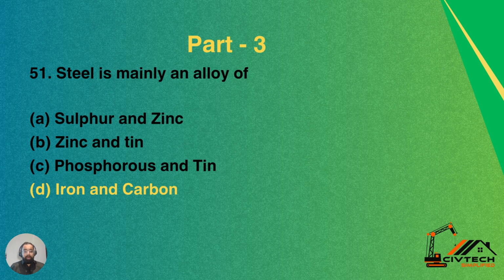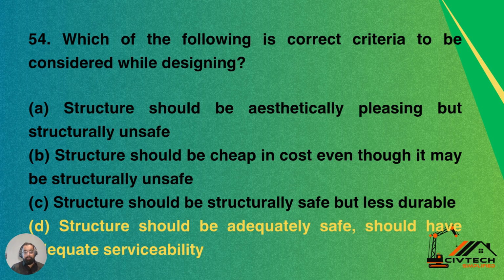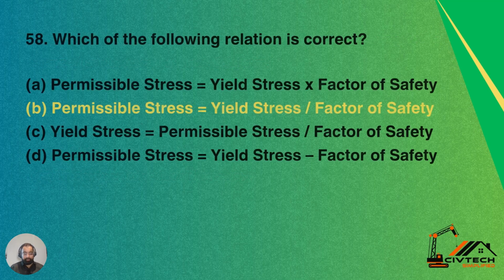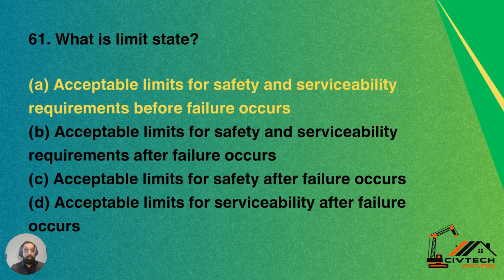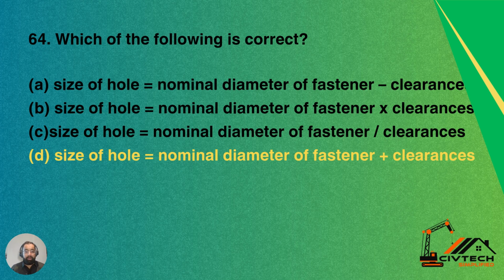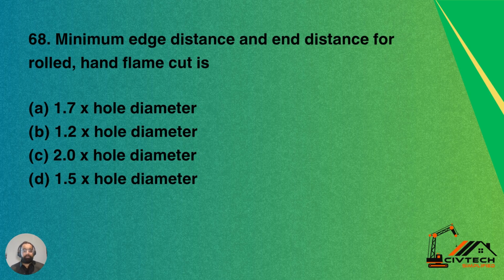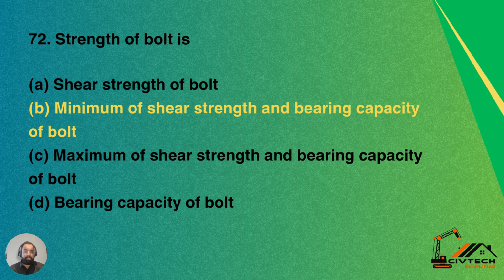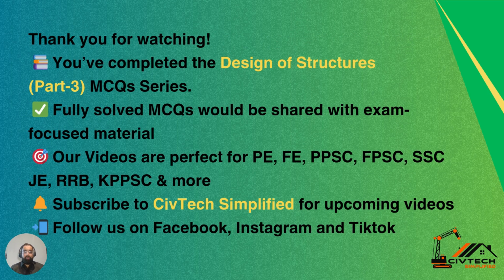Design of Structures MCQs Part 3 | Weld Types, Weld Strength, Joint | GATE/SSC JE Civil Engineering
🎥 Welcome to CivTech Simplified — where Civil Engineering meets real-world experience!

Presented by Engr. Muhammad Imran Aziz, a Professional Engineer (PE) and Member of ASCE (American Society of Civil Engineers) with over 20 years of experience in construction and structural engineering, this video continues our Design of Structures Series (Part 3) — focusing on Steel Structures, Weld Types, Joints, and Strength of Welds.

In this session, we’ll explore 25 important Multiple Choice Questions (MCQs) with fully highlighted and explained answers to strengthen your concepts in steel design and connection detailing.

🧱 Topics Covered in This Video:

✅ Classification of Welds (Fillet, Butt, Plug, Slot, etc.)
✅ Types of Steel Joints (Lap, Butt, T-joints, Corner & Edge)
✅ Strength of Welds and Design Principles
✅ Weld Failures and Allowable Stresses
✅ Design Codes & IS/ACI/BS/ASTM Standards Overview
✅ Real-World Application of Welding in Structural Steelwork

🧠 Why You Should Watch:

Essential for civil & structural engineers working with steel structures

Strengthen your understanding for FE/PE, SSC JE, UPSC, and PSC exams

Learn from a professional engineer’s practical insight into welding and fabrication

Perfect for exam preparation, job interviews, and project execution

100% free and research-based learning content

🏛️ Relevant Exams & Certifications:

🇺🇸 FE / PE Exams – USA, Canada (Engineering Licensure)
🇮🇳 SSC JE, RRB JE, UPSC, State PSCs (RPSC, BPSC, MPSC, TNPSC, etc.)
🇵🇰 FPSC, PPSC, KPPSC, SPSC, BPSC, NHA, CDA, WAPDA, PDA, PHE, NESPAK, FWO
🇧🇩 DPHE, LGED, PWD, BWDB – Civil & Structural Exams
🌍 UAE, KSA, UK, Australia – Professional Engineer (PE) & Structural Design Tests

👷‍♂️ Who Should Watch:

Civil Engineers, Structural Engineers & Fabrication Supervisors

Students preparing for Civil/Structural Engineering exams

Job aspirants for PSC, FE, PE & JE level engineering exams

QA/QC Inspectors, Steel Detailers & Project Managers

👍 Like this video to support free Civil Engineering education.